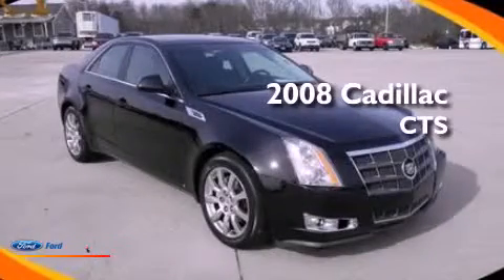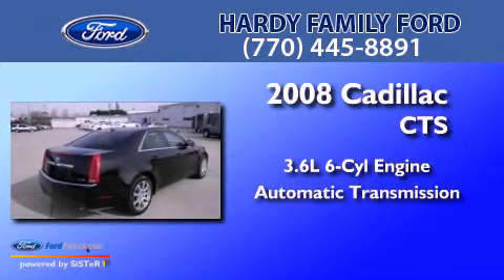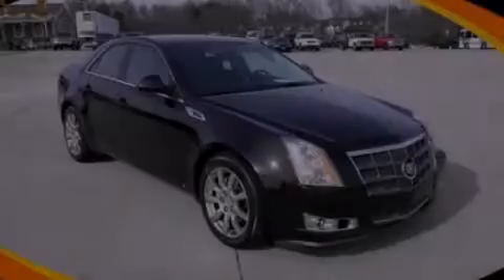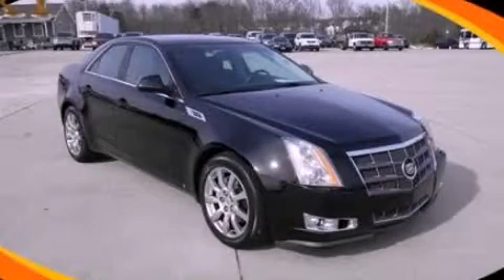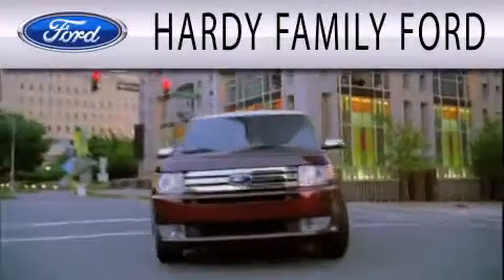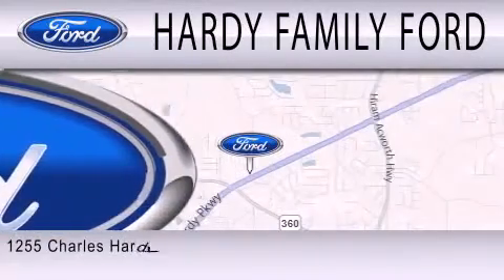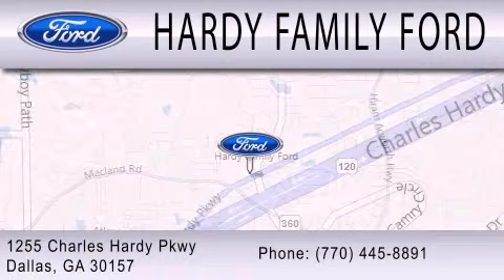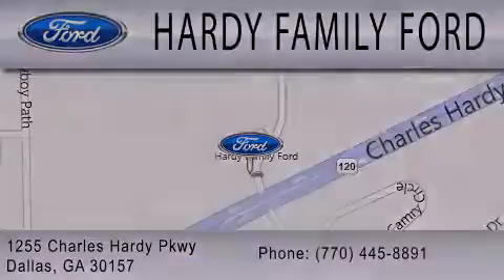2008 CADILLAC CTS GA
Year : 2008
 Make : CADILLAC
 Model : CTS
 Engine : 3.6L V6 24V MPFI DOHC
 Trans . : AUTOMATIC
 Exterior : BLACK
 Miles : 72,211
 Interior : BLACK
 Stock : C5278

 1282 Old Griffin Road
  , GA 30157